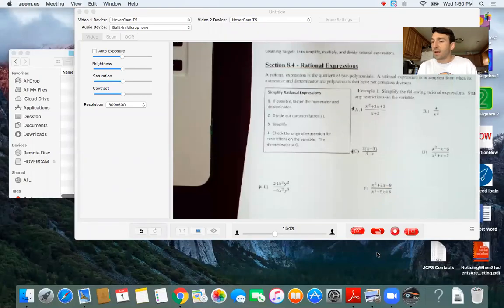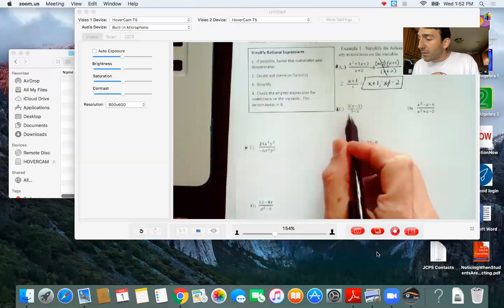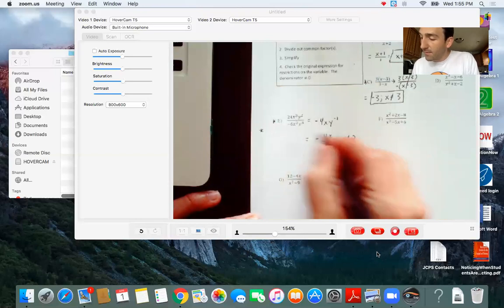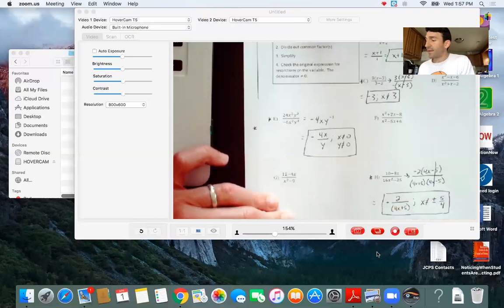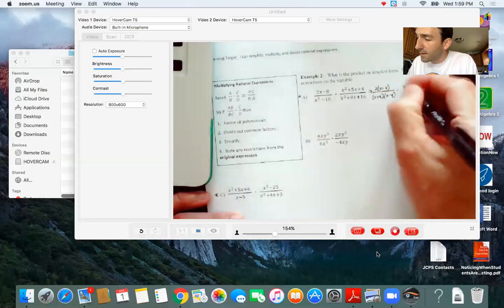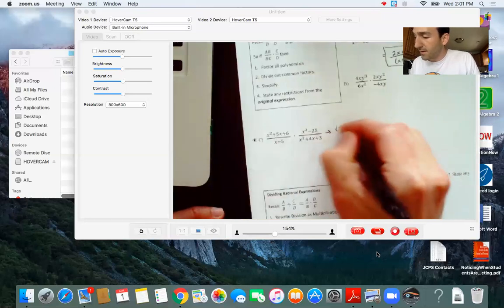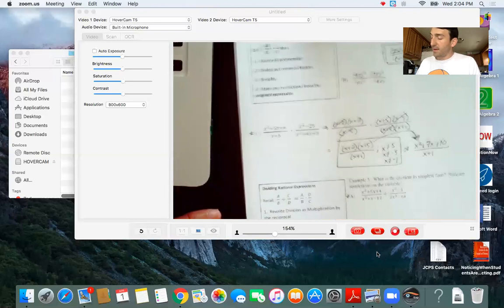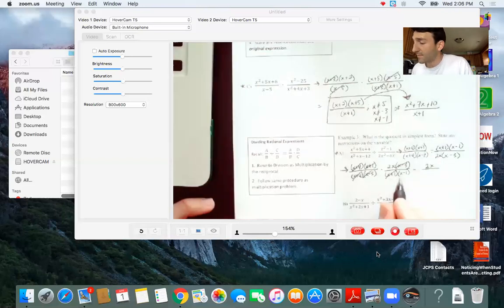8 4 alg 2 Rational Expressions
Learning Target:  I can simplify, multiply, and divide rational expressions.

**There is a mistake in the video on EX3a.  There should be a restriction that x can't = 0 in addition to the others because 2x = 0 gives us x = 0.